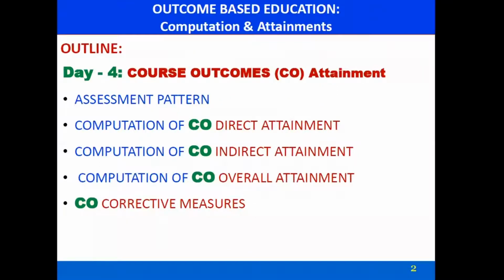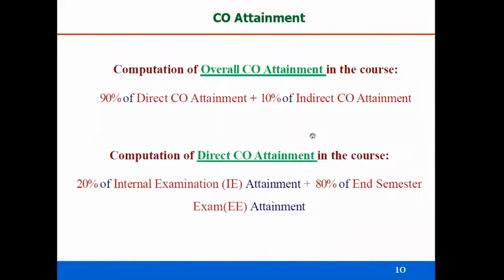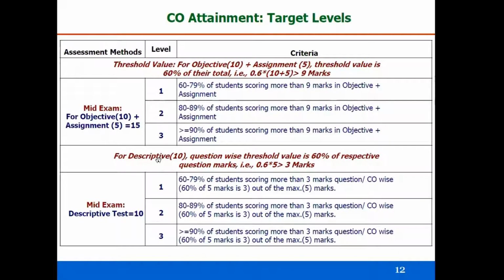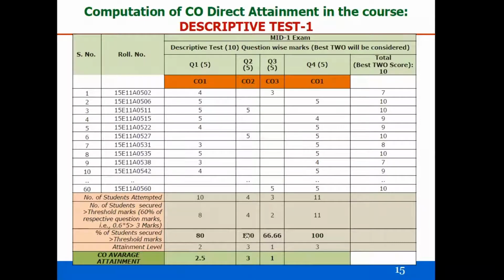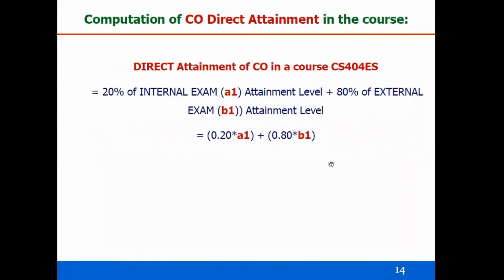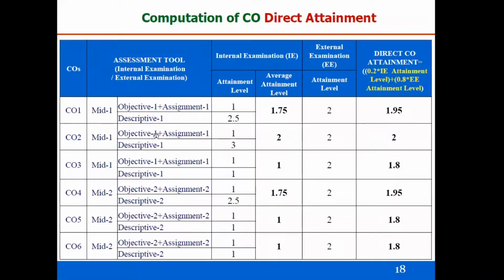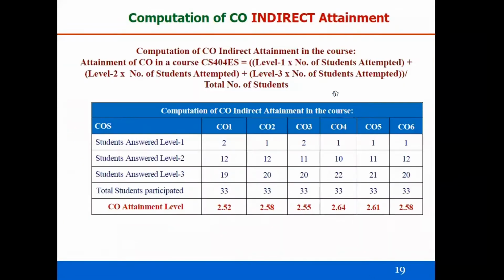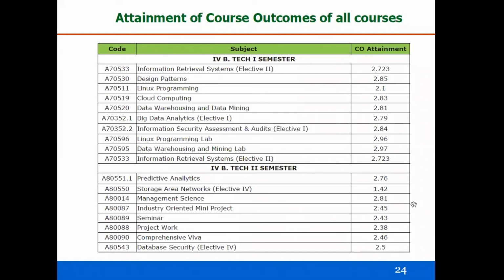Outcome Based Education(OBE): Computation & Attainments | Day-4: COURSE OUTCOMES (CO) ATTAINMENT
5-Days Capacity Building Workshop on "OUTCOME BASED EDUCATION (OBE): COMPUTATION & ATTAINMENTS"

Resource Person:
Prof. R. Madana Mohana, Department of Computer Science and Engineering, BIET, Hyderabad.

Organized by:
Kandivli Education Society's BK Shroff College Of Arts and MH Shroff College Of Commerce (Autonomous)
Bhulabhai Desai Rd, Kandivali, Bhagat Colony, Kandivali West, Mumbai, Maharashtra 400067

DAY-4: 19th June 2021
OUTLINE:
• CO ASSESSMENT PATTERN
• COMPUTATION OF CO DIRECT ATTAINMENT
• COMPUTATION OF CO INDIRECT ATTAINMENT
• COMPUTATION OF CO OVERALL ATTAINMENT
• CO CORRECTIVE MEASURES

ABOUT RESOURCE PERSON:
I am an Associate Professor with Department of Computer Science and Engineering at Bharat Institute of Engineering and Technology, Hyderabad.

I work in the area of Information Retrieval and Machine Learning. My specific research interests lie in "Efficient techniques for Information Retrieval and Recognition using Image Processing, Machine Learning and Deep Learning".

Current Research:

"Intelligent Fish Stock Prediction" using Image Processing, Machine Learning and Deep Learning.

UDEMY:  MOOCS INTERNATION CERTIFICATION COURSES BY Prof. R. Madana Mohana :

1. Formal Languages and Automata Theory

2. Introduction to R Programming

USEFUL VIDEOS by Prof. R. Madana Mohana:

NAAC / NBA / OBE:

1. NAAC Awareness Webinar: Preparation of SSR & SOP for Data Validation and Verification (DVV):  As per Revised Manual March, 2021